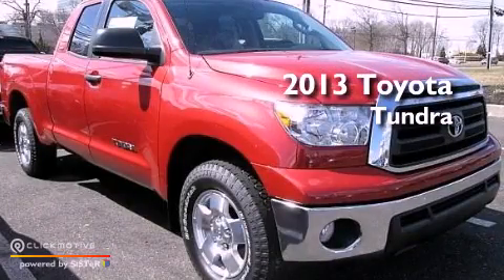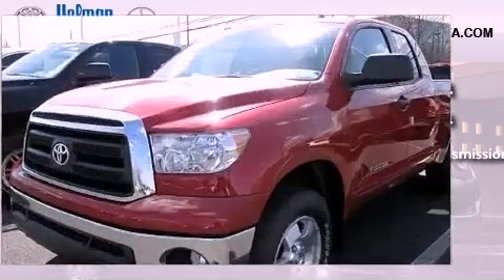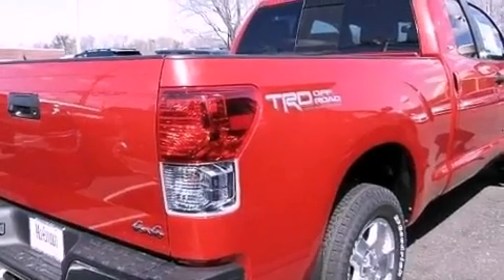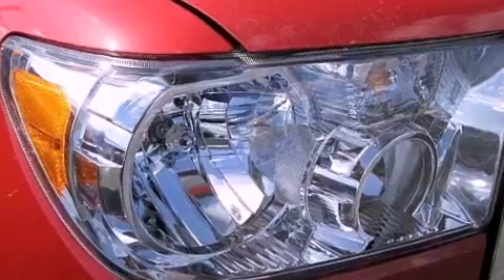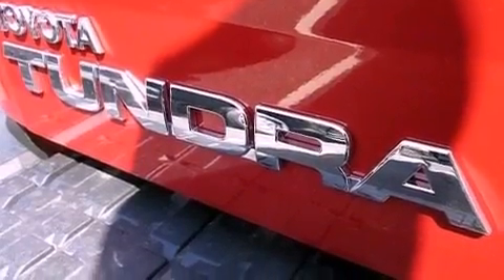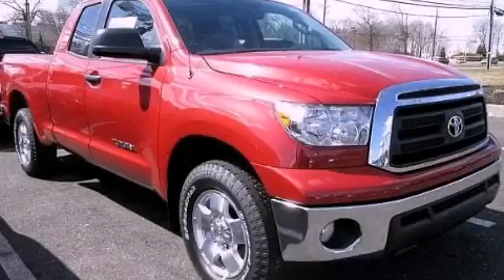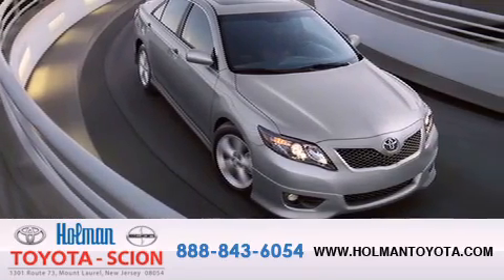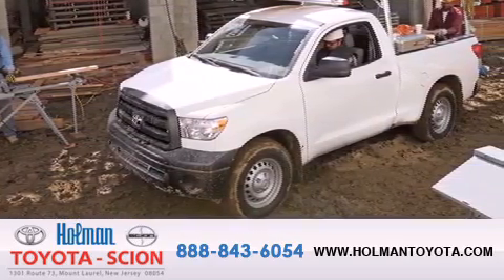2013 Toyota Tundra 4WD Mount Laurel NJ 08054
Year : 2013

 Make : Toyota

 Model : Tundra 4WD

 Engine : Gas V8 4.6L/285

 Trans . : Automatic

 Exterior : Barcelona Red Metallic

 Miles : 8

 Interior : FR20/BLACK

 Stock : 31525

 Holman Toyota

 1301 Route 73 N